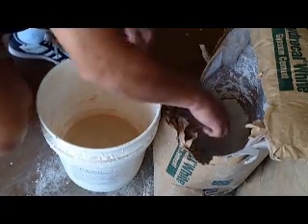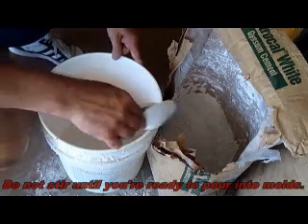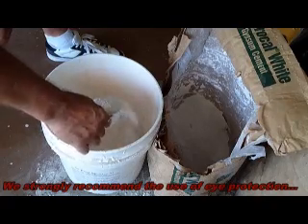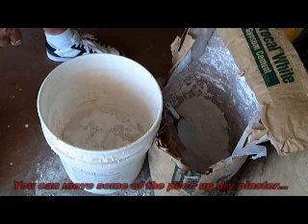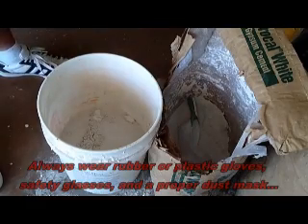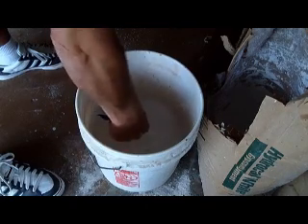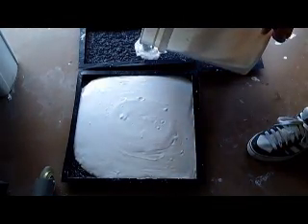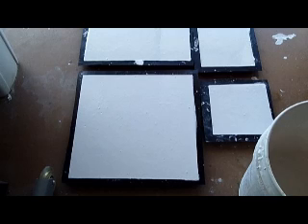How-to Make Wall Tile with Plaster and Molds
How to make plaster wall tiles with moulds from The Mold Store and moulding plaster, Hydrocal, or cement. Plaster of Paris can be used too.